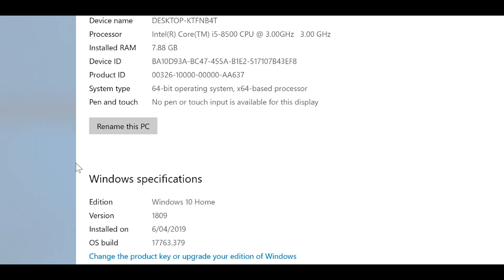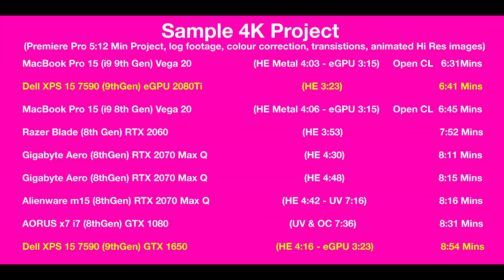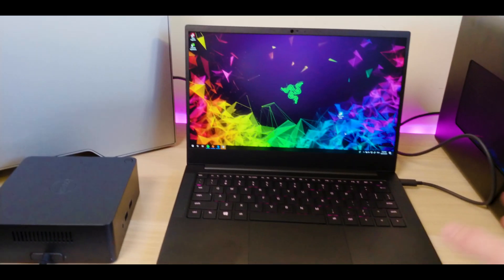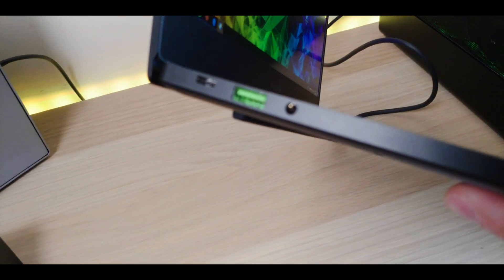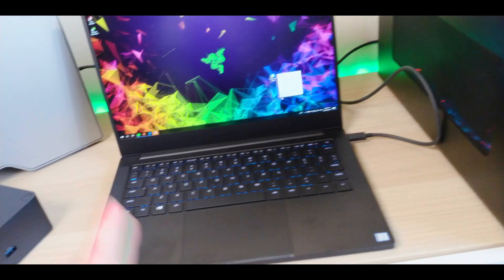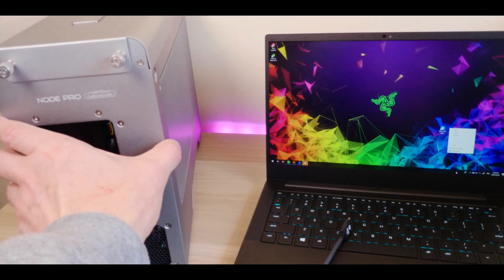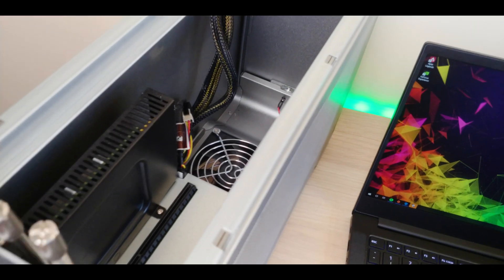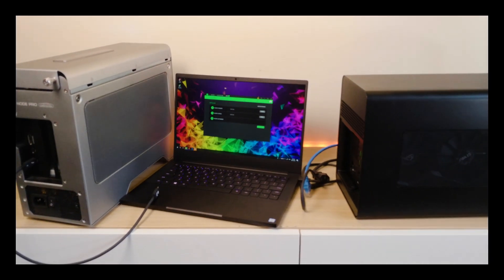The Best eGPU ThunderBolt 3 Enclosure for You - Razer Core X Chroma | eGPU Power & XPS 15 7590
eGPU Power & XPS 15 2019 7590 - The Best eGPU ThunderBolt 3 Enclosure for You - Razer Core X Chroma.

⏩ Recommended SSD's for Laptops: